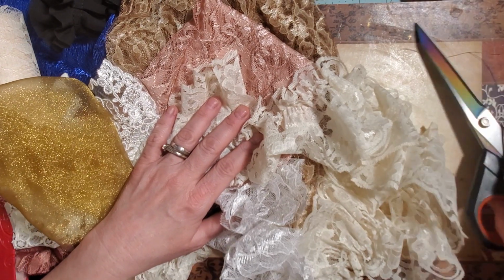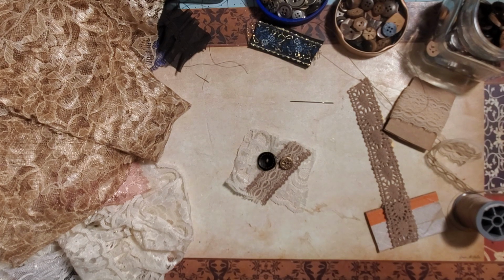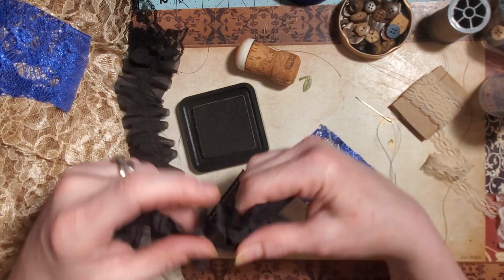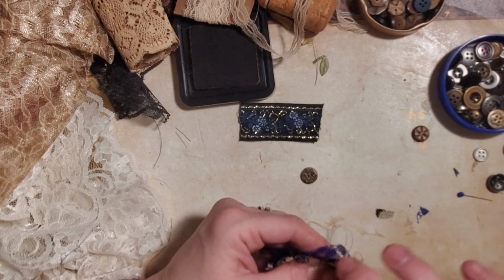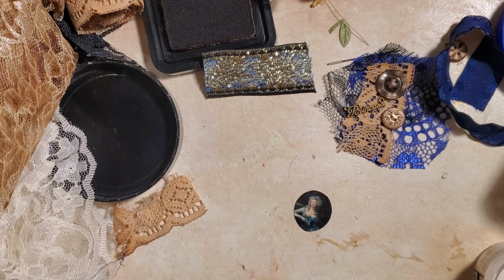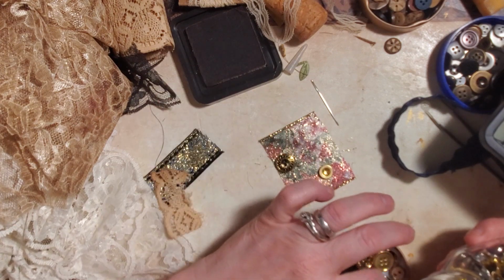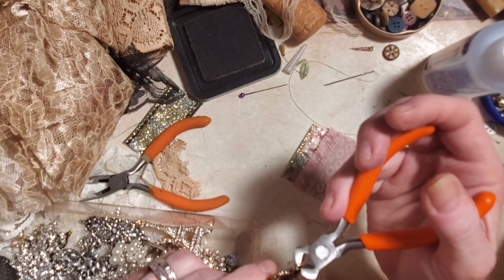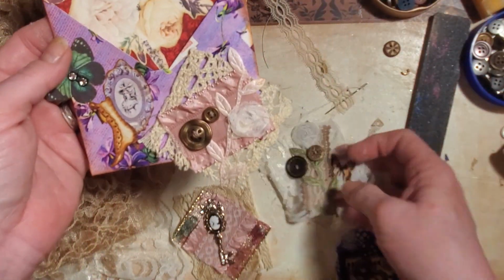Buttons and lace, accent embellishments for junk journal ephemera and/or toppers.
Happy Wednesday family!! Today let's pull out our buttons and lace and have a go at creating some beautiful pieces for ephemera or junk journal cover toppers! I hope you'll have a play!!🥰